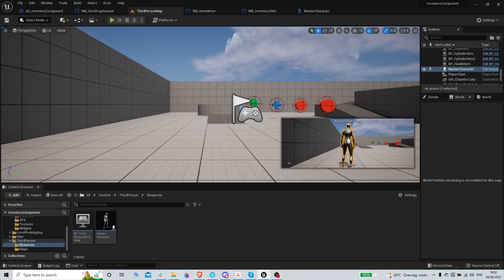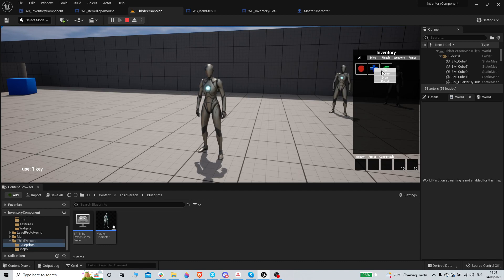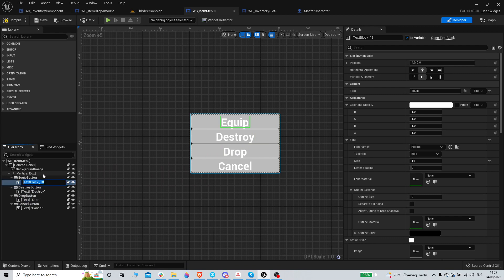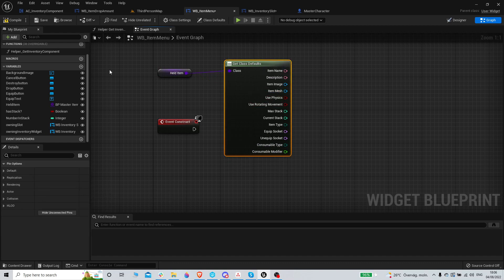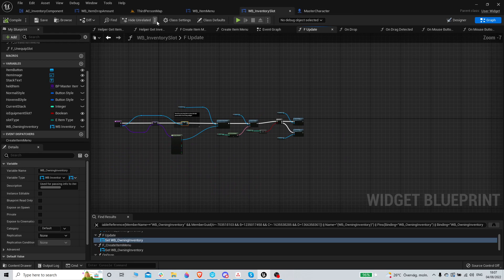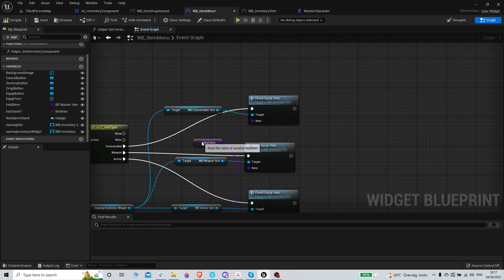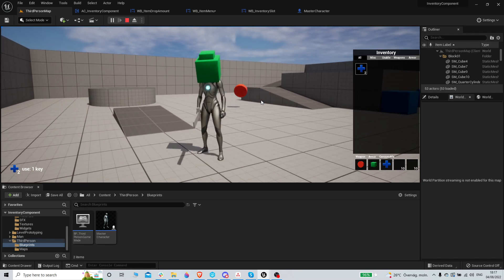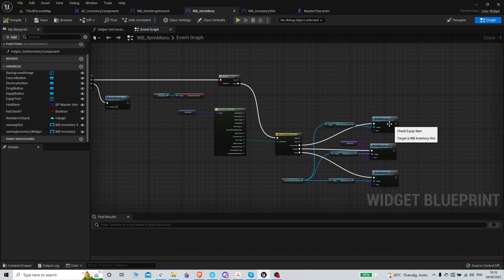UE5 - Multiplayer Inventory Component #29 - Equip and unequip from menu